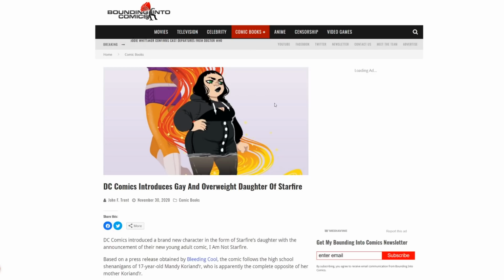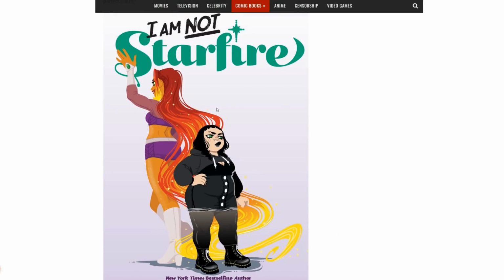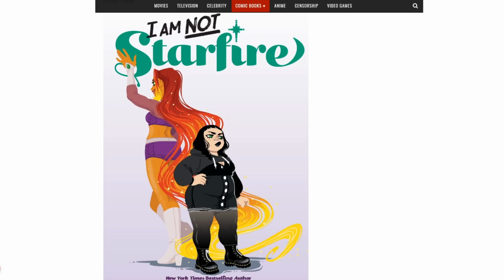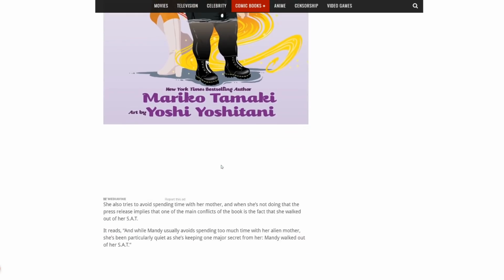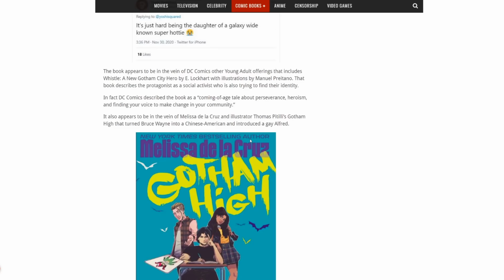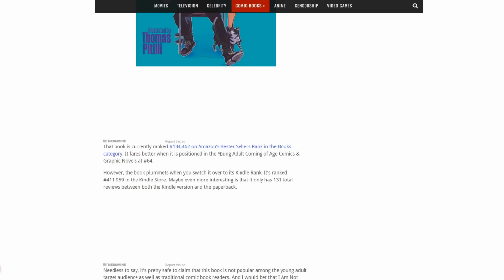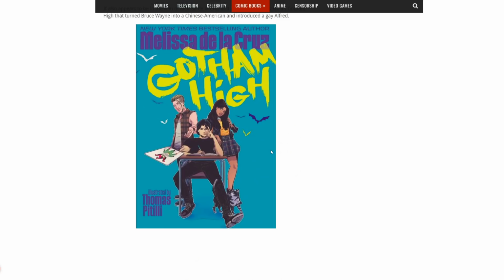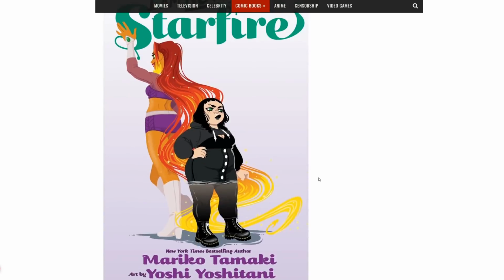DC Comics says this will BEAT manga?! Promises to create new sales records with W0KE book?!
Will I am NOT Starfire save comic books? DC Comics seems to think this is the future of the industry!